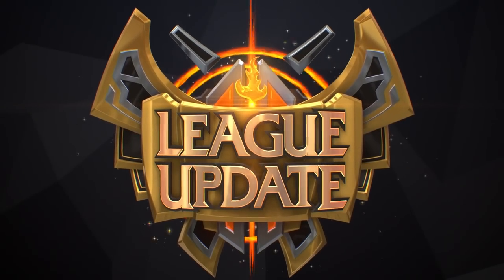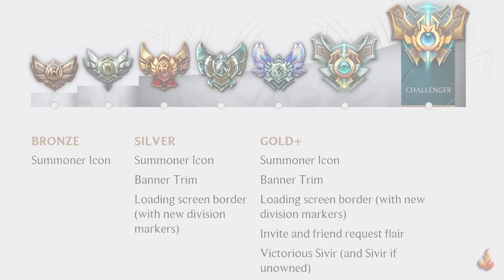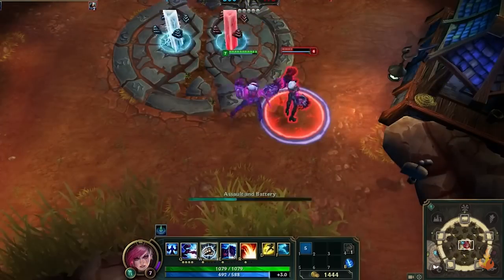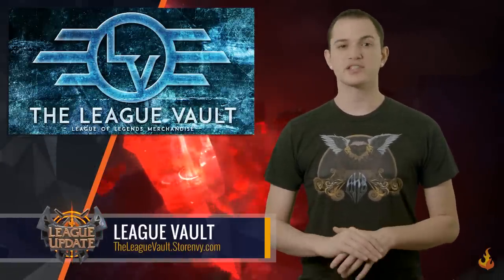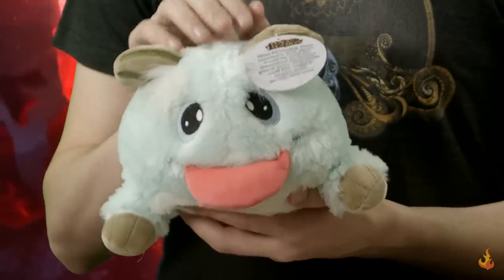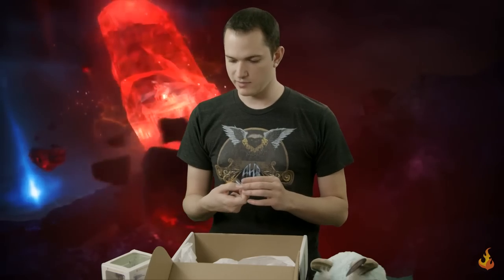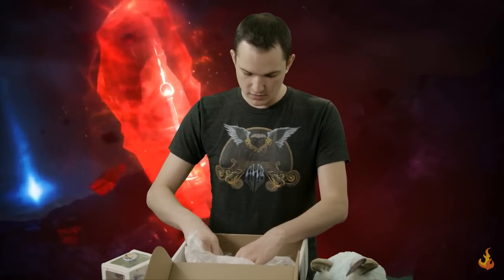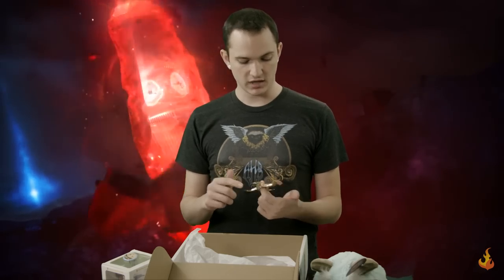League of Legends Update 10/9 - Ranked Awards, League Vault, New Skins and Splash Art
2015 season ranked awards announced including the Victorious Sivir Skin, a look at new skins and splash art coming soon, and League Vault.

Follow our Hosts:
Andrew